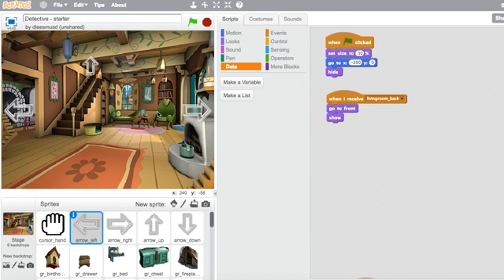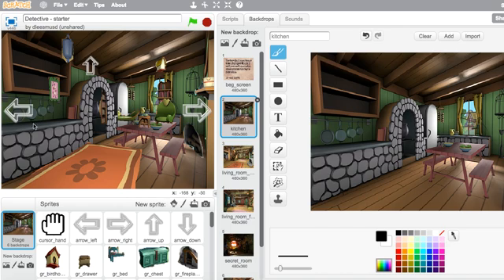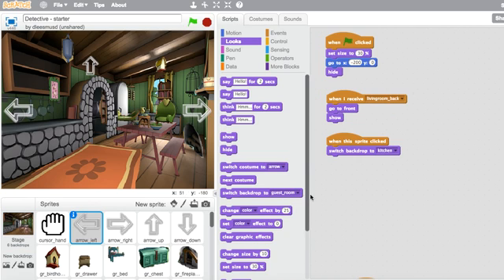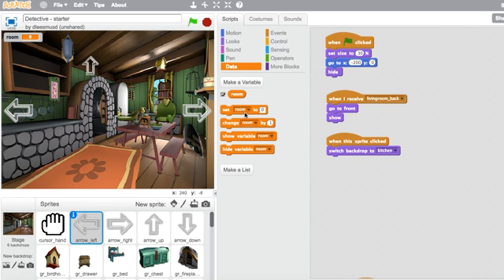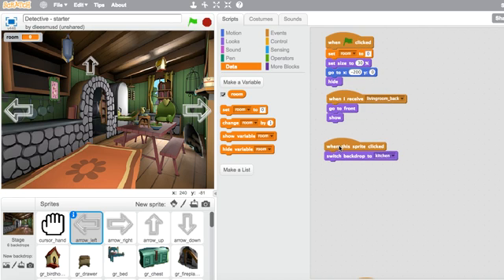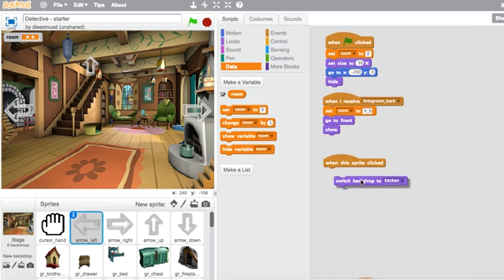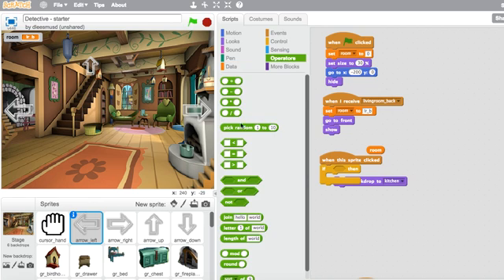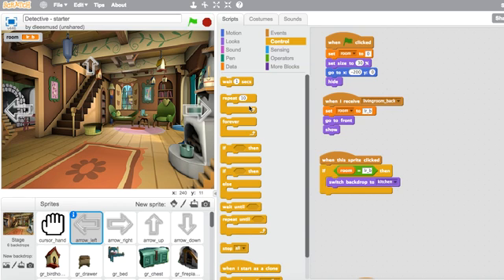3 Detective Arrows